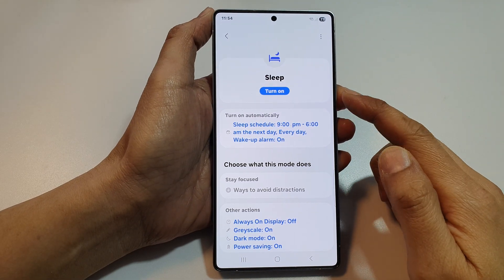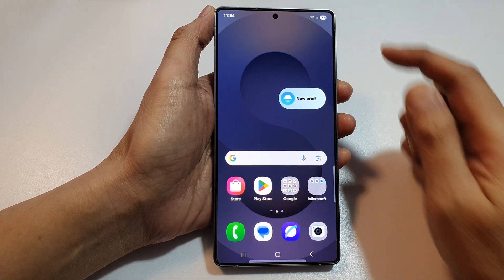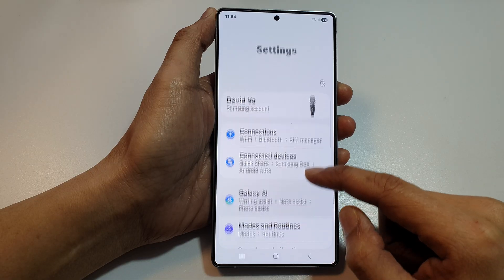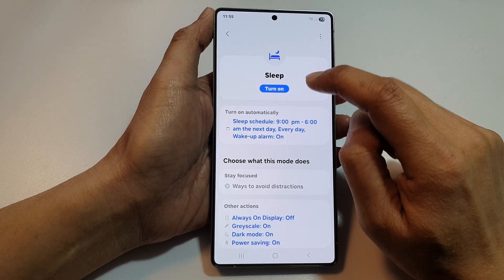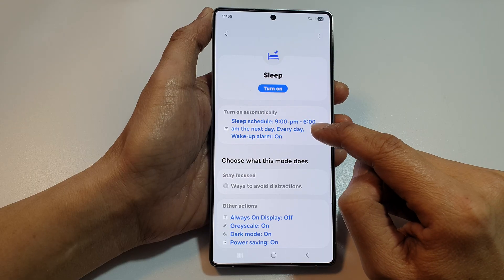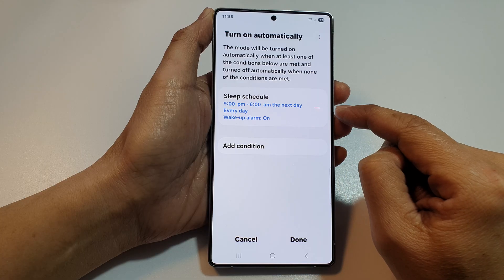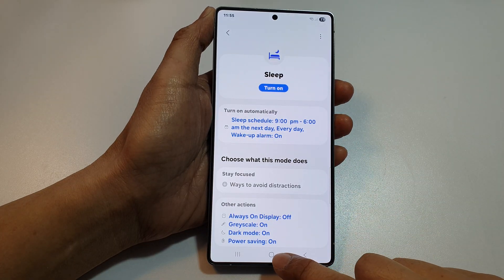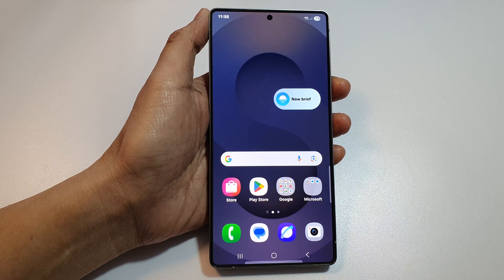Galaxy S25/S25+/Ultra: How to Turn On/Off Sleep Mode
Sleep Mode helps you wind down and reduce distractions by silencing calls and dimming your screen — perfect for better sleep or focused work time. In this video, you'll learn exactly how to turn Sleep Mode on or off anytime on your Samsung Galaxy S25, S25+, Edge, or Ultra using the easiest possible method through Modes and Routines. Whether you're avoiding late-night alerts or saving battery, this quick guide gets you sorted in seconds!

🛠️ Step-by-Step Instructions
Step 1: Open Settings on your Galaxy S25/S25+/Edge/Ultra.
Step 2: Scroll down and tap Modes and Routines.
Step 3: Tap Sleep under Modes.
Step 4: Tap Turn on automatically to set a schedule, or toggle the switch to turn it on/off manually.
Step 5: To fully disable, tap the 3-dot menu → Delete mode or simply turn it off.

📌 This video also covers topics:
✅ How to schedule Sleep Mode on Galaxy S25
✅ What Sleep Mode does on Samsung One UI 7
✅ Turning off Sleep Mode notifications on Galaxy phones